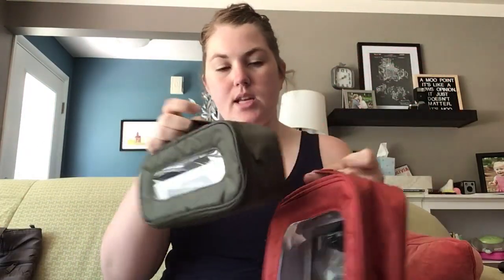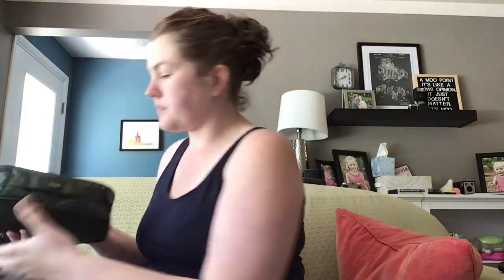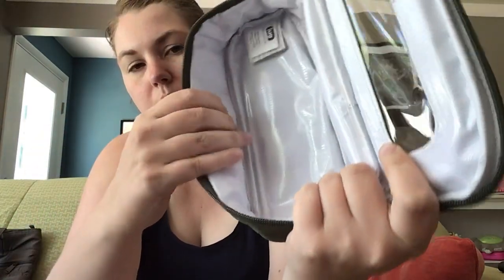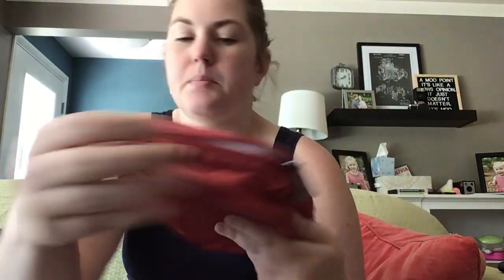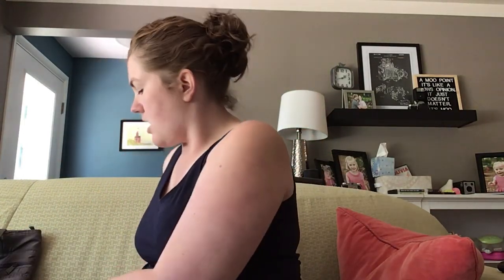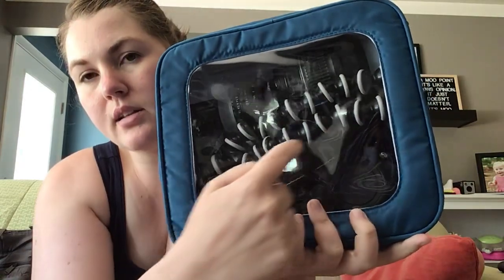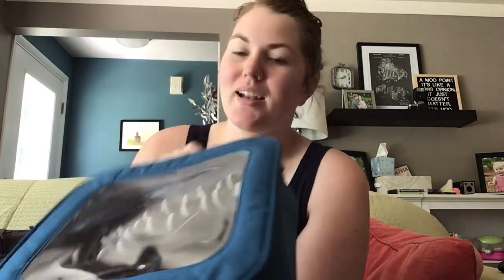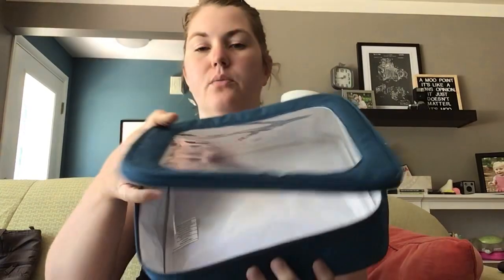Lug Bento Box Review